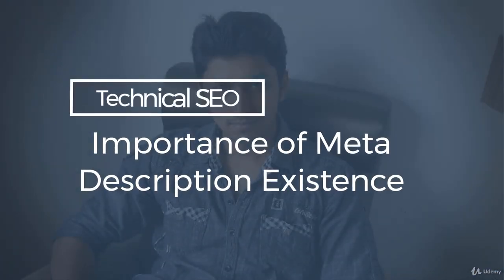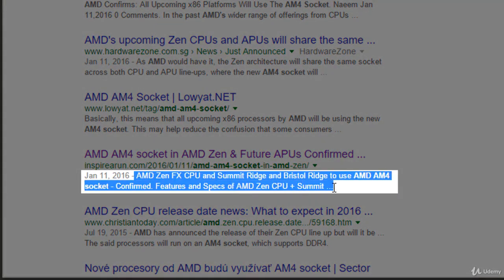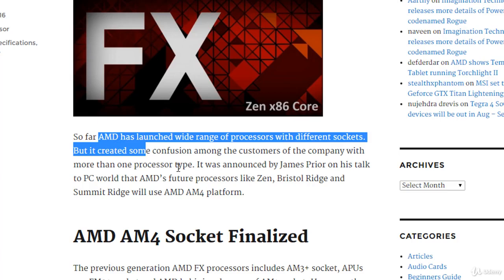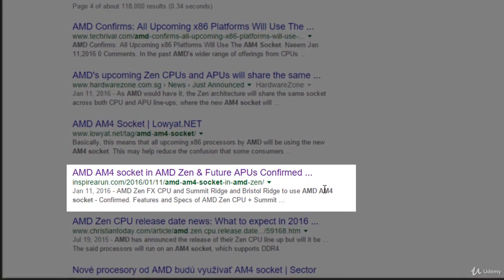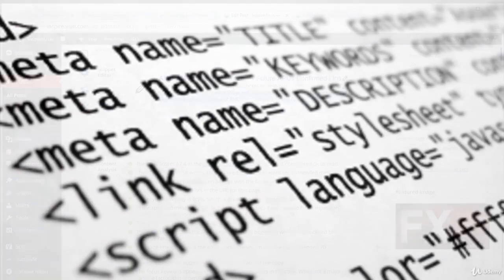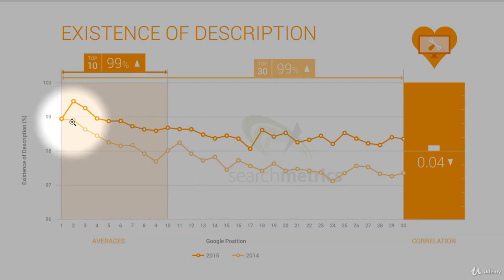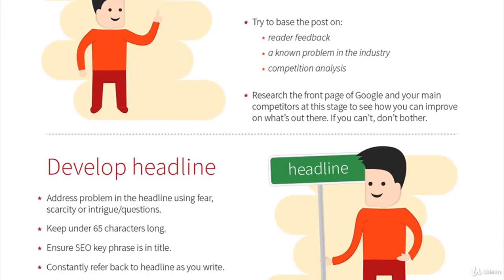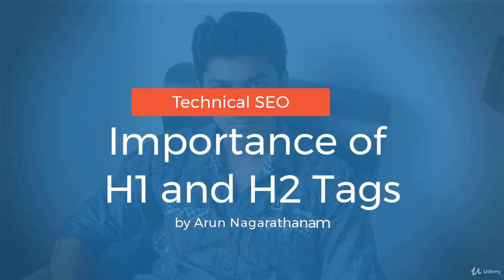SEO Factor 1 Existence of Meta Description | Google Update 2019 | SEO Course Part#3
SEO Factor 1 Existence of Meta Description.